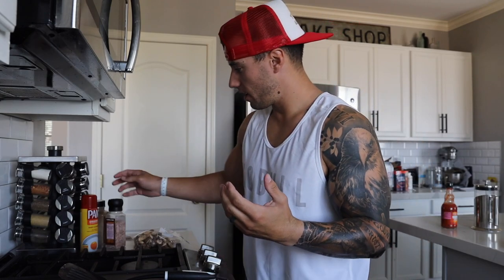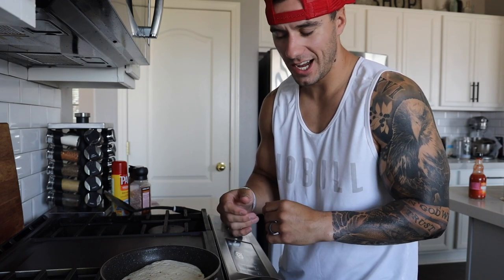Circuit Training And Post Workout Meal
This episode we smash a circuit and I explain how I put it together and why. We also cook a post workout breakfast meal! Hope you guys enjoy this. I love fitting in some fitness and nutrition content for you guys along with all the outdoor stuff!

Come to our gym or sign up for gymnastics
Gymnastics Nevada
US

Pure Spectrum CBD: Jdalton